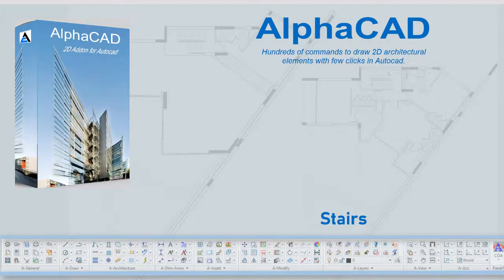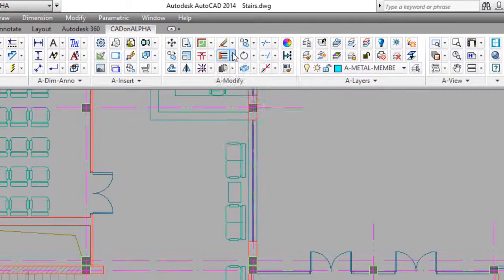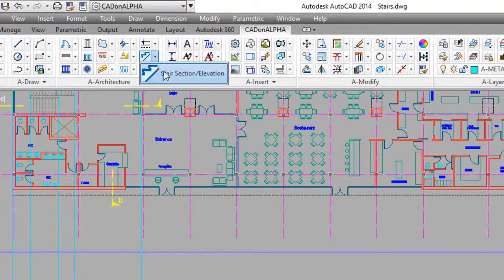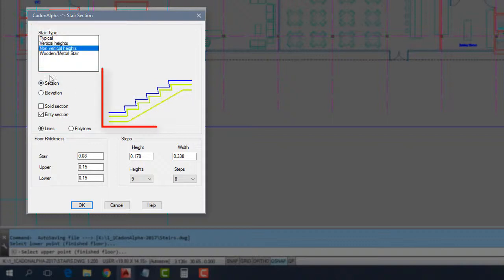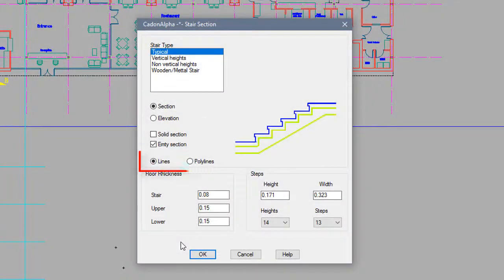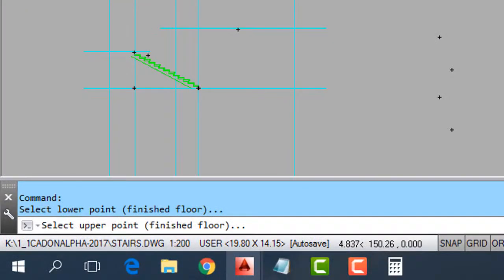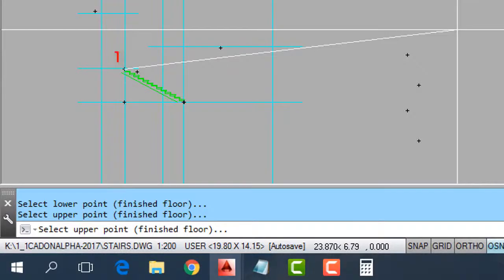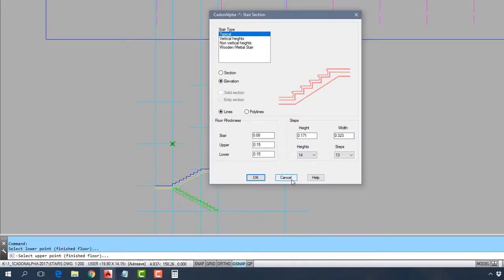Stairs in AlphaCAd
Draw section or elevation of single or multi level stairs with parametric command to calculate all parameters for you.